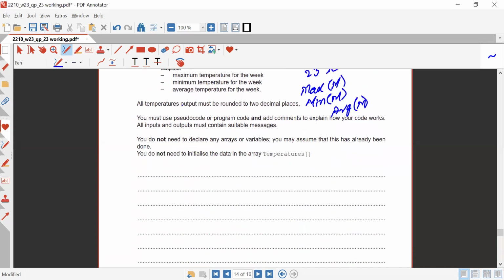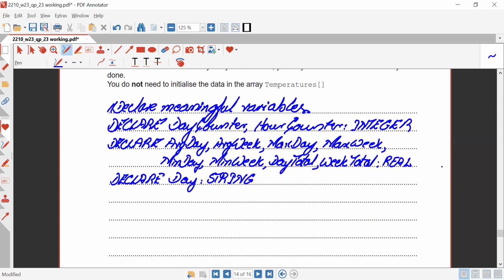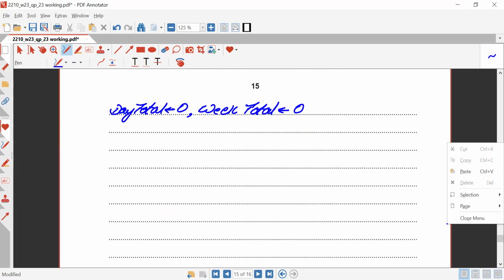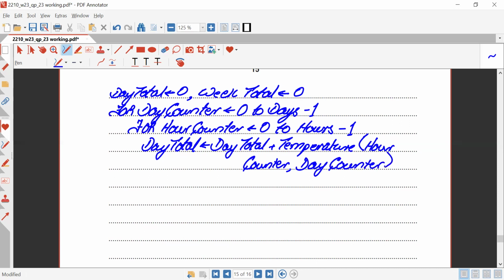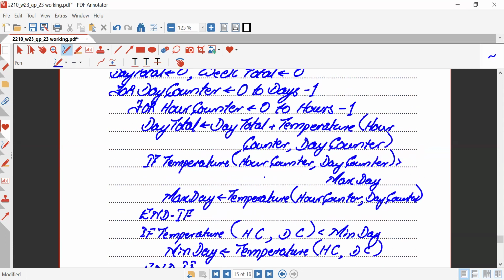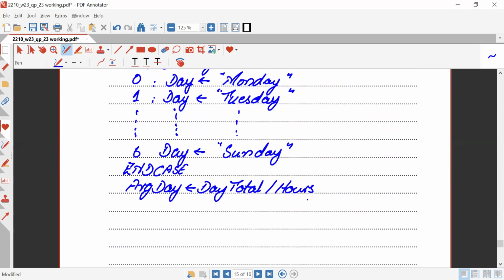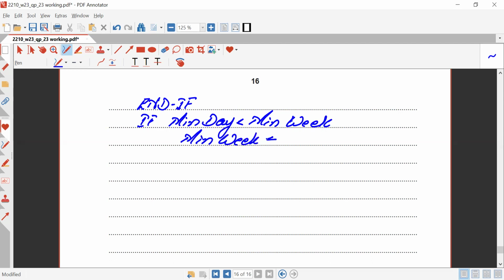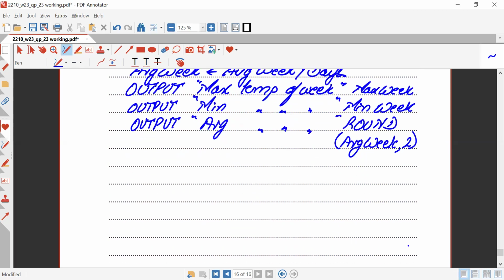2210_w23_23 Part 3